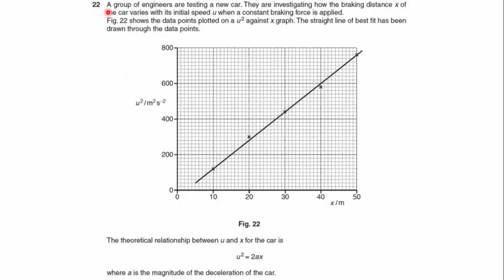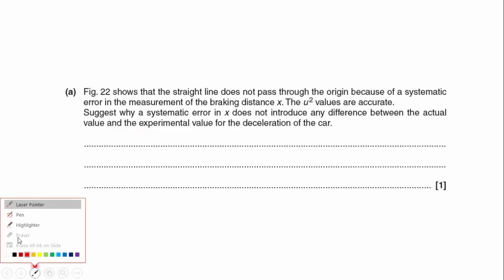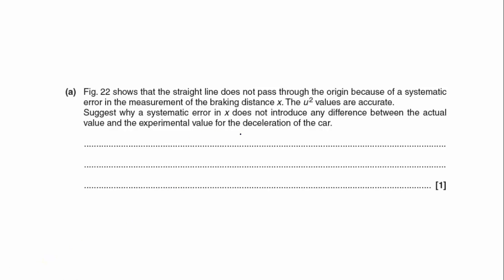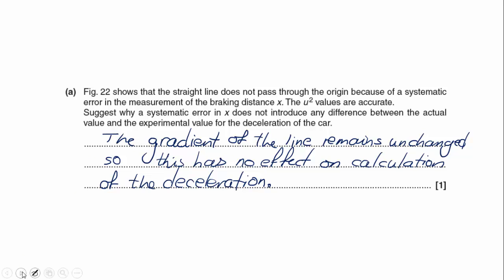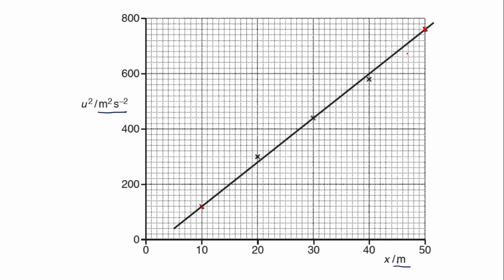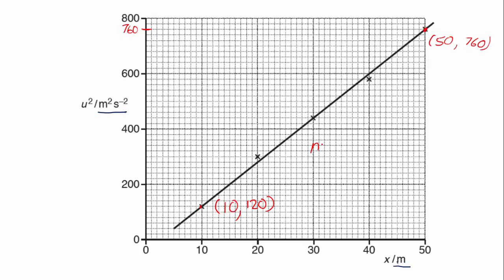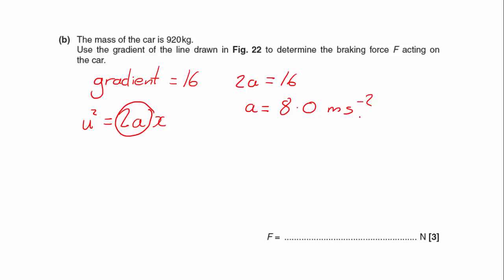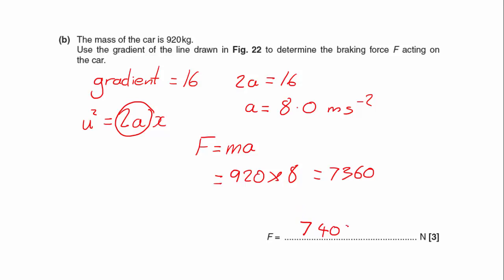Breadth in physics 2016 Q22